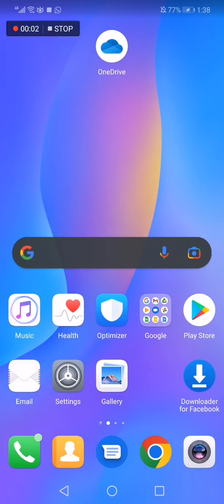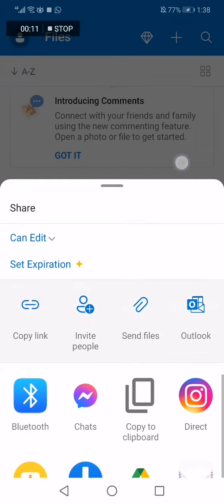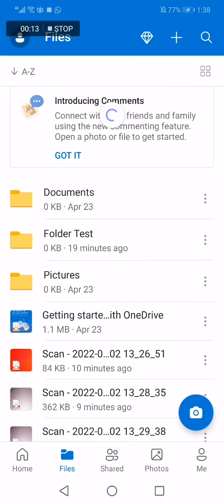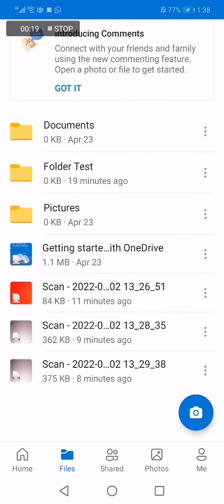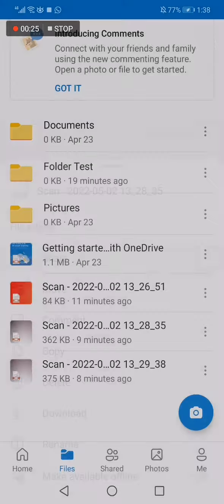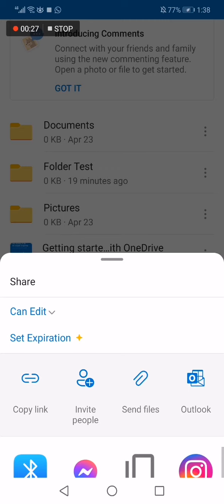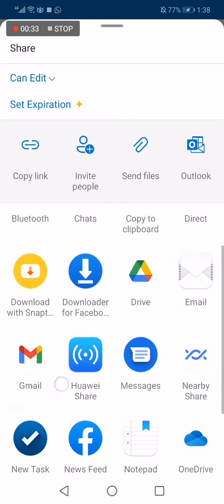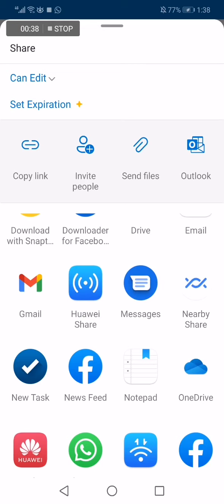How To Share File To Gmail on Microsoft OneDrive Mobile Phone App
My idols on YouTube:
Mike Vestil
Ali Abdaal
biaheza
Kevin David
Incognito Money
Sara Finance
Everyday Money
Channel Makers
Vidiq
SuperHumans Life